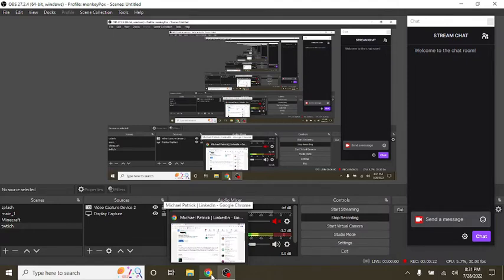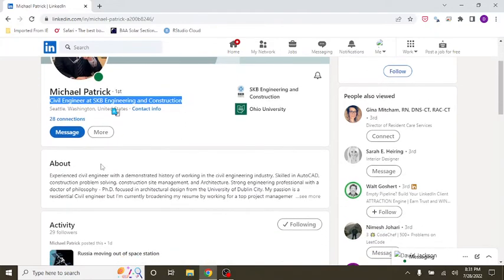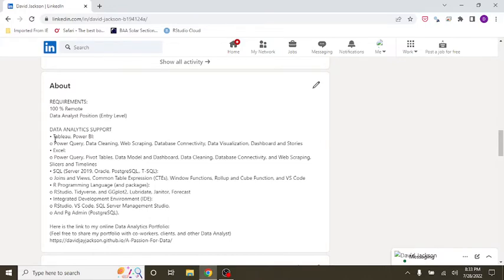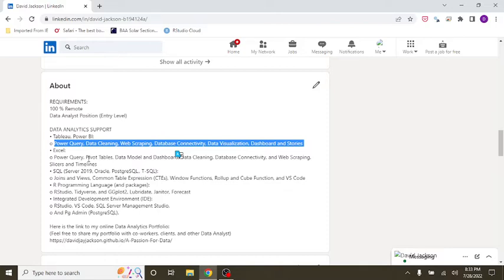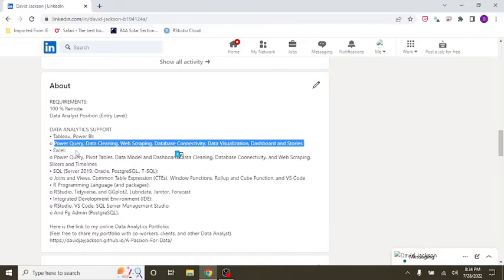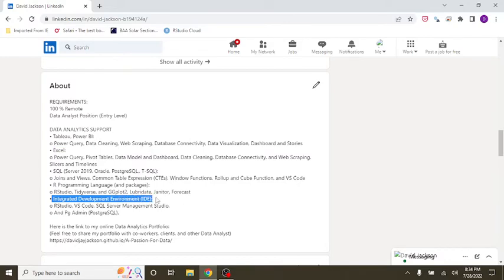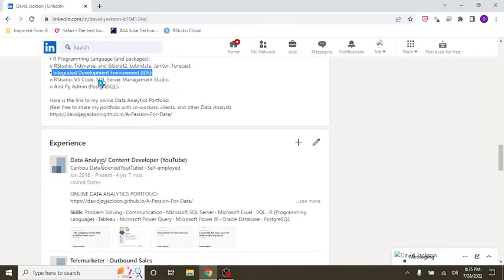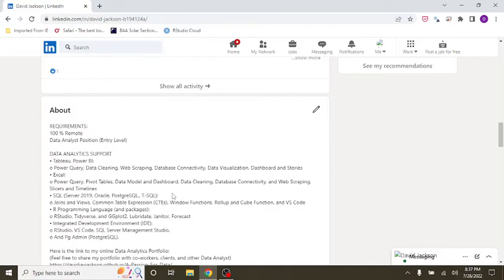LinkedIn: It is All About The Profile